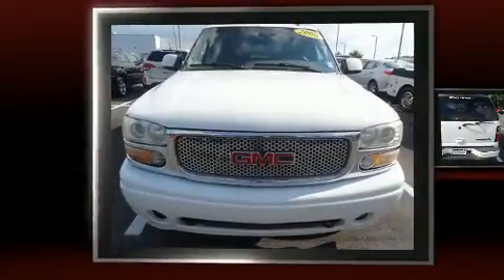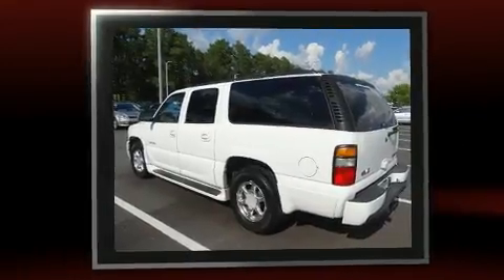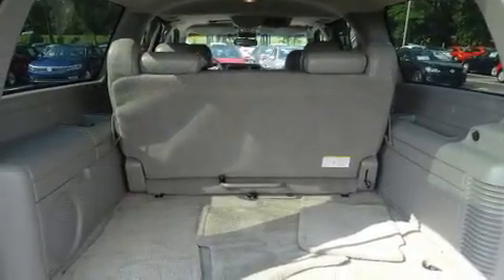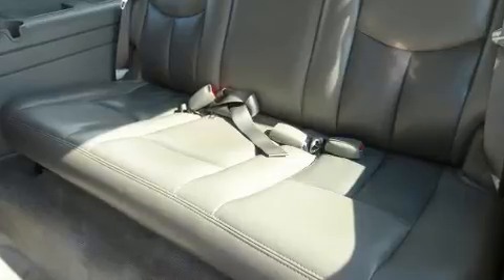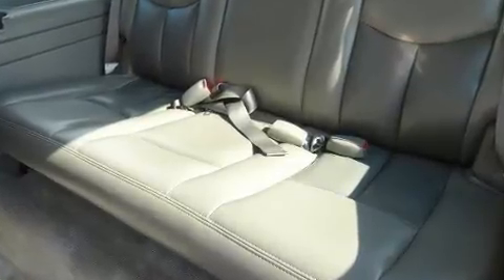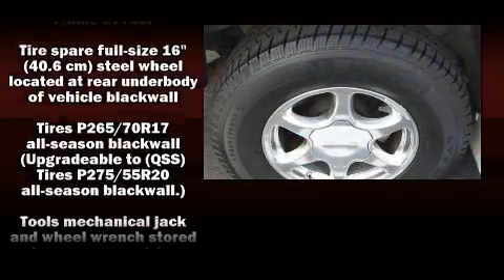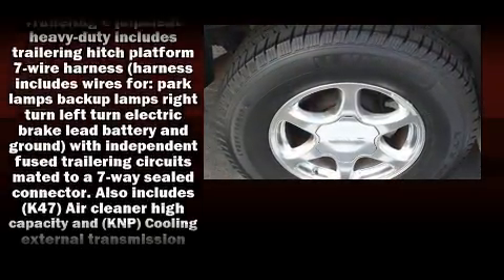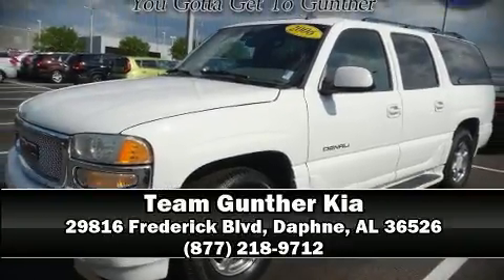2006 GMC Yukon XL 1500 Denali in Daphne, AL 36526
Come test drive this 2006 GMC Yukon XL 1500. Under the hood you'll find an 8 cylinder engine with more than 330 horsepower, and load leveling rear suspension maintains a comfortable ride. All wheel drive keeps this model firmly attached to the road surface. A wealth of standard features means that you no longer have to sacrifice. Like power windows, mirrors, and seats, front and rear reading lights, a built-in garage door transmitter, automatic dimming door mirrors, front fog lights, turn signal indicator mirrors, remote keyless entry, and seat memory. Features such as automatic climate control and leather upholstery prove that economical transportation does not need to be sparsely equipped. Power adjustable pedals allow the driver to optimize his or her driving position, enhancing visibility, comfort and safety. Back seat passengers will appreciate the rear audio controls, allowing them to make easy adjustments to the stereo system. Rear passengers enjoy the seat heating functionality, keeping them warm during the winter months. Third row seats provide an even greater maximum passenger capacity. Audio features include a CD player with AM/FM radio, a cassette player, steering wheel mounted audio controls, and 9 speakers, providing excellent sound throughout the cabin. Passenger security is always assured thanks to various safety features, such as: dual front impact airbags, front SIDE impact airbags, traction control, a panic alarm, onStar, and 4 wheel disc brakes with ABS. Safety and maximum capability are assured via self leveling rear suspension, which maintains optimal driving geometry. It also arrives with a Carfax history report, providing you peace of mind with detailed information. We pride ourselves in consistently exceeding our customer's expectations. Please don't hesitate to give us a call.